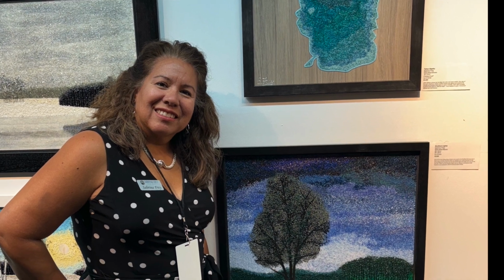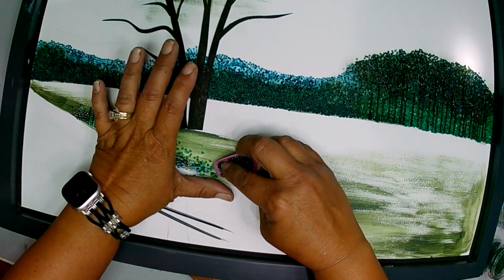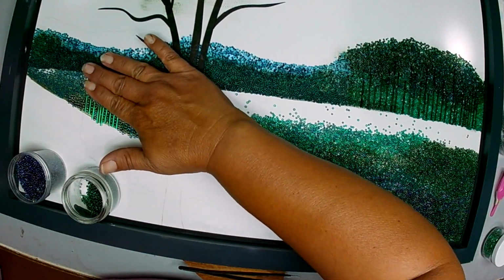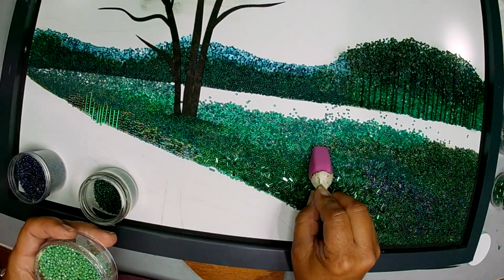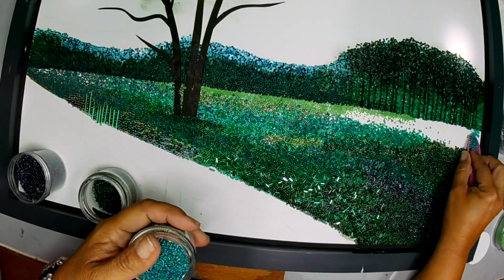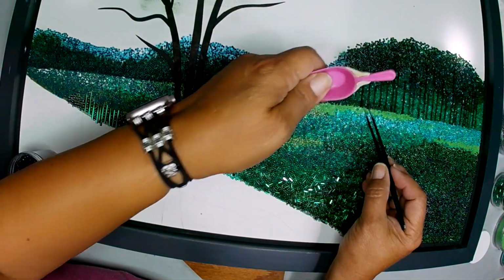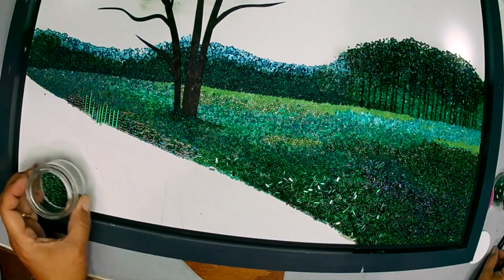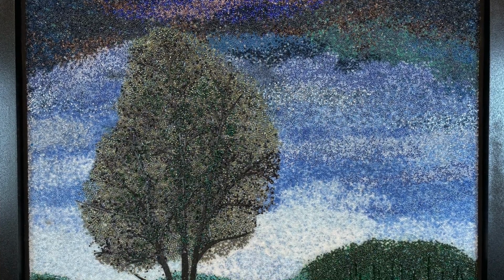Bead Mosaic Color Transitions. Creating seamless color gradation using glass seed beads.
0:00 Introduction
0:12 background first
1:03 Adding Beads
2:28 Pat, pat, pat
3:00 Adding Texture
4:00 Making corrections
7:34 glue
8:00 finished piece

Description:
How do you create landscape depth and detail using seed beads with no lines. Basically I am using beads like paint, it's a stained glass effect without cutting or grouting. Art / Craft tutorial

Sabrina Frey, a professional bead artist shows you how she creates beautiful works of art using beads in unusual ways. To see or purchase available works visit her artist

 Community:
join other bead lovers using their bead collections in fun and exciting ways.